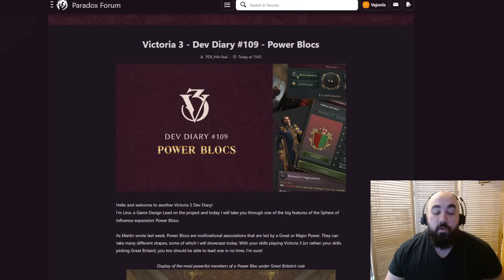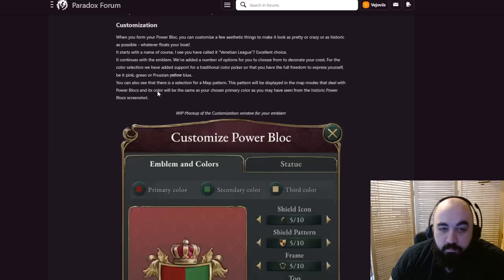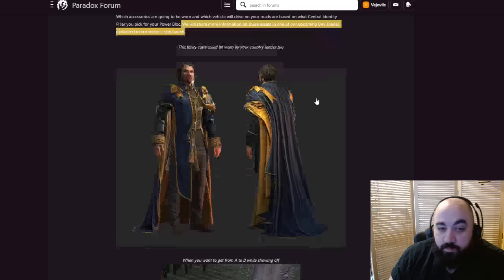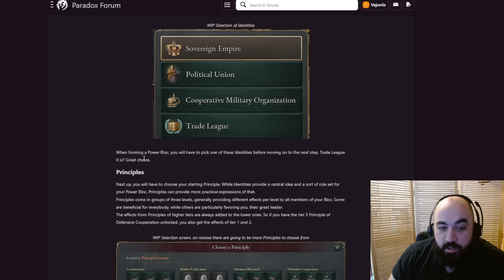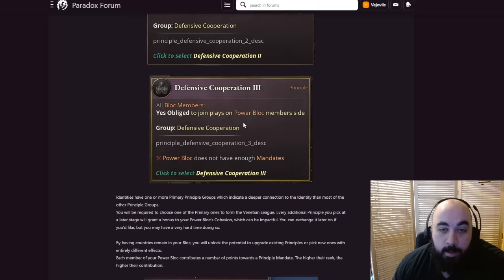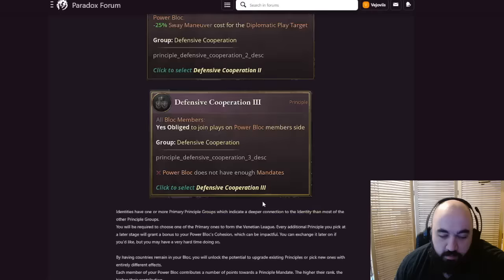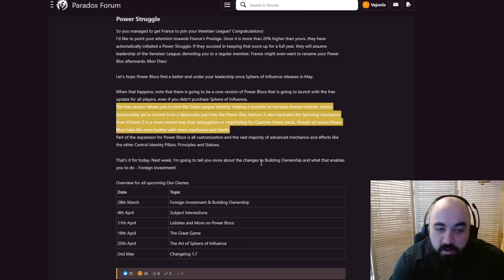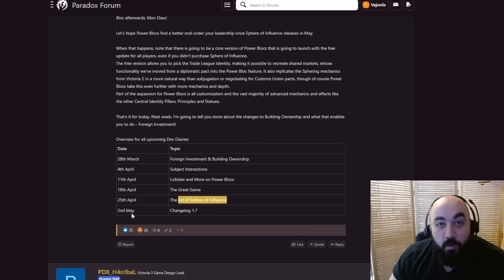CUSTOMIZABLE Power Blocks Will Shape Diplo in Spheres of Influence! - Dev Diary 109 Rundown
Military, Army, Fronts, Mobilization, Conscription, Formations,